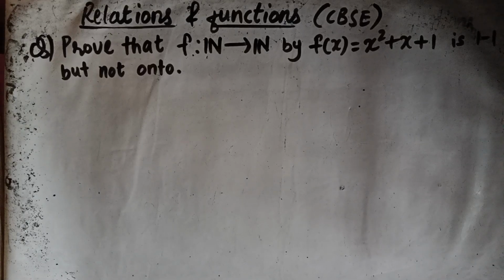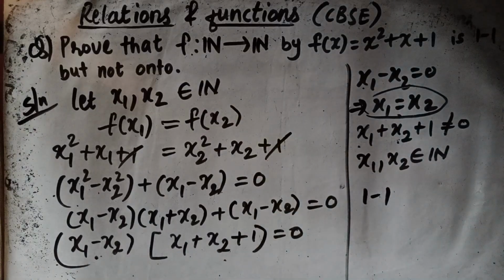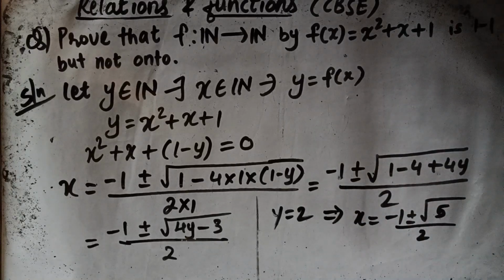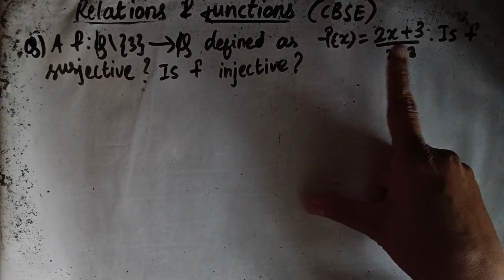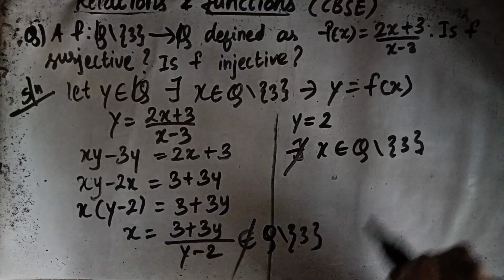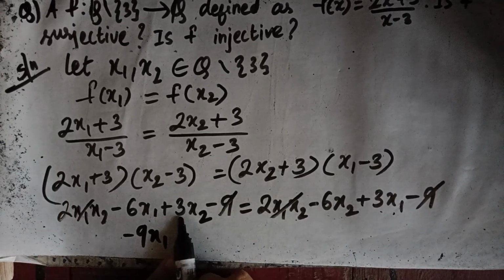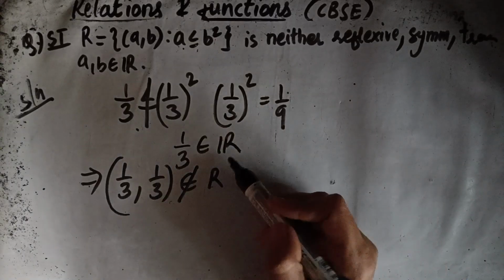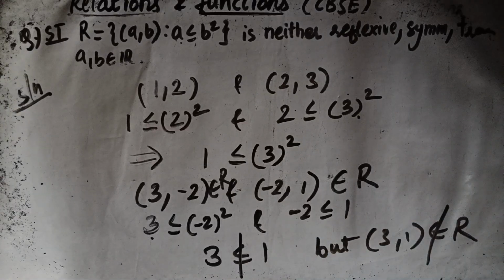STD XII Maths/Relations and functions/Revision questions/CBSE Board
Revision of most likely questions asked in cbse board
Equivalence relation
One one and onto
Injective, surjective and bijective functions